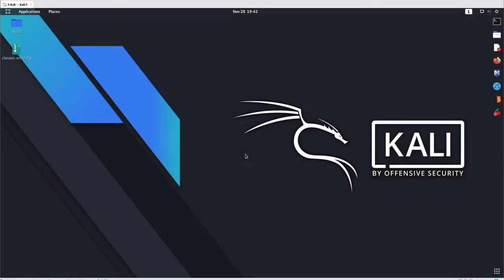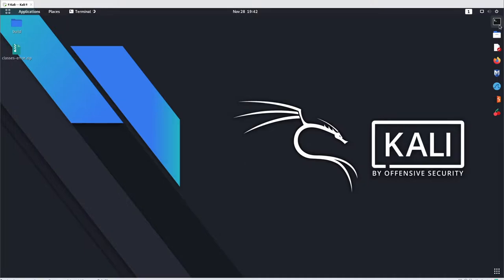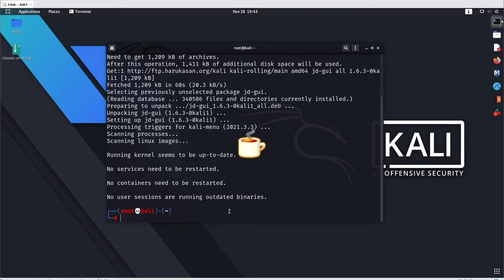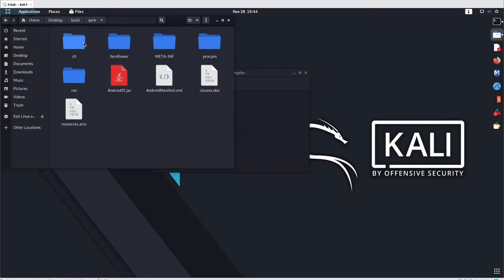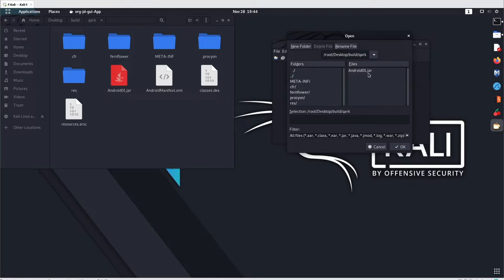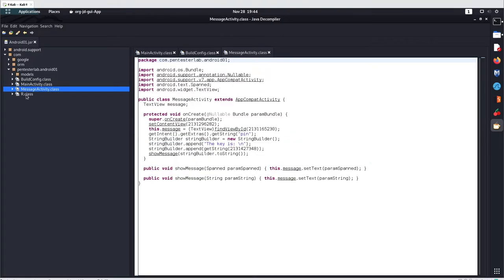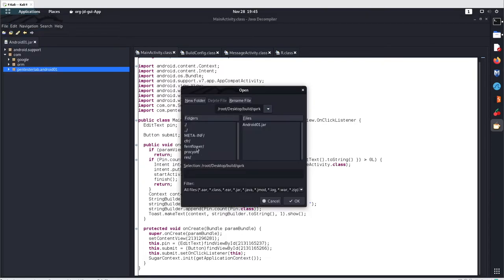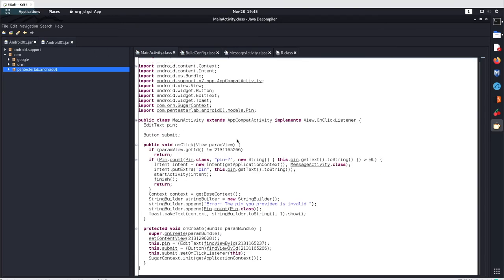3.3 JD-GUI Jar File analysis tools